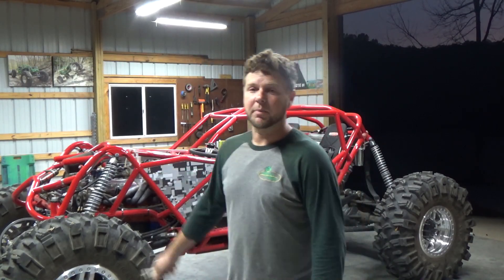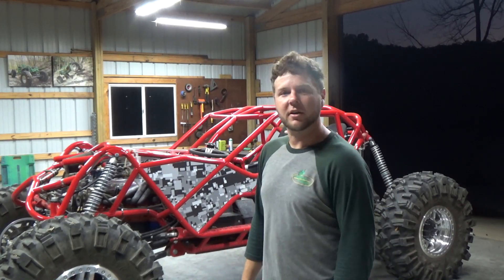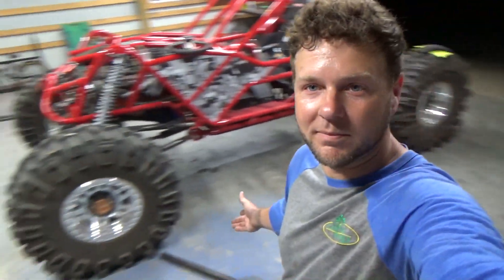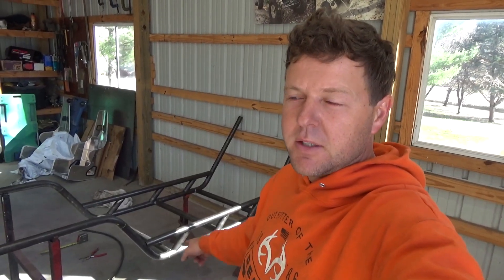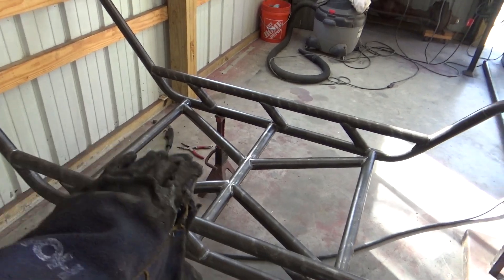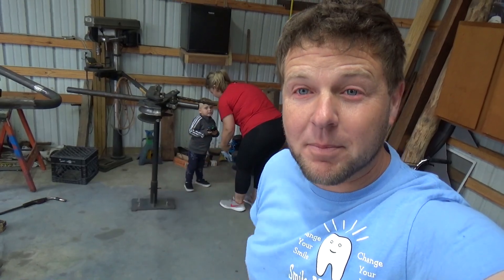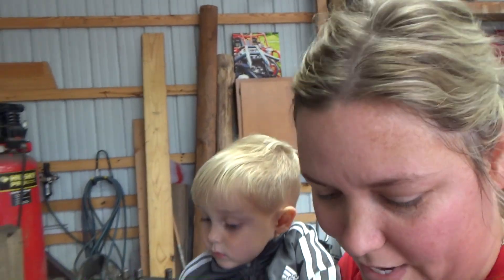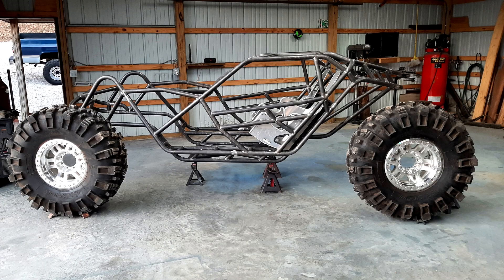Rock Bouncer Chassis - Complete!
It's time to build another buggy chassis. Wildly time consuming, but always worth seeing the final product!